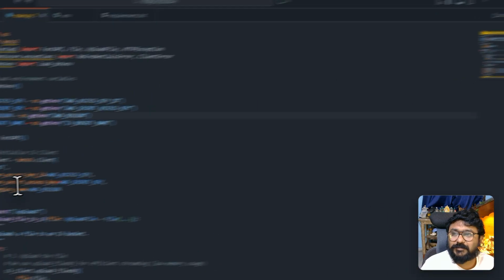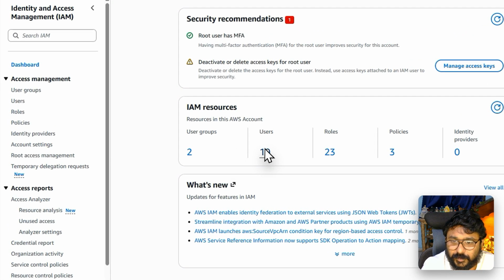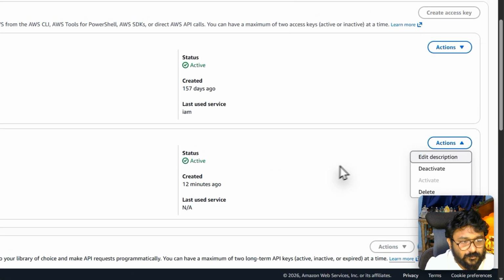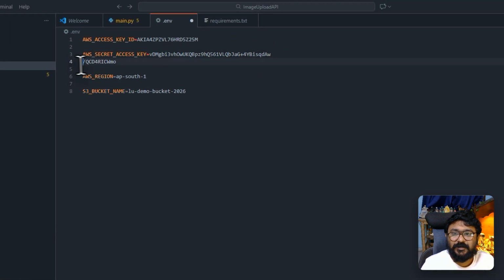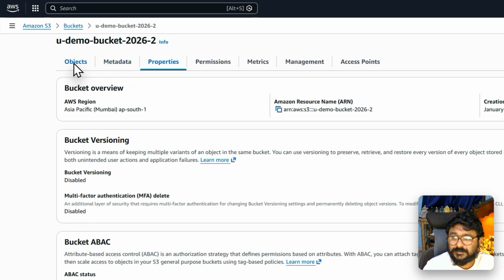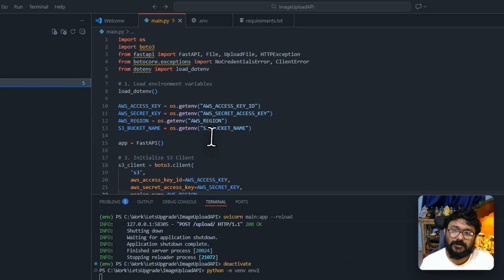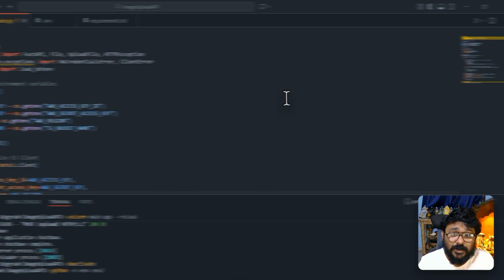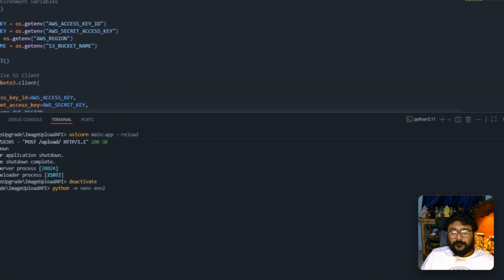Build an Image Upload API to Cloud Storage | Backend Tutorial for Beginners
Build a real-world Image Upload API that stores files safely in cloud storage, step by step. This workshop is ideal for intermediate beginners who know basic APIs and want to level up their backend skills.

You’ll set up cloud storage buckets, configure authentication and authorization, and implement secure image upload endpoints. We’ll cover handling metadata, storage options, validation, and robust error handling, plus strategies for large file uploads and resumable uploads. You’ll also see how to plug this API into a frontend app, add basic image optimization, integrate a CDN, and set up logging and monitoring for upload activity and access control.

By the end, you’ll have a solid, portfolio-ready image upload API foundation.